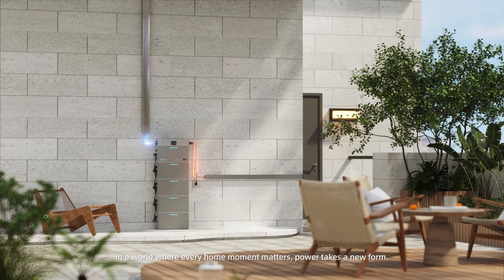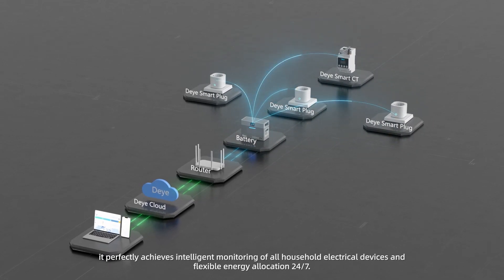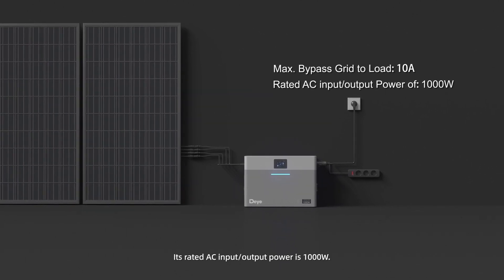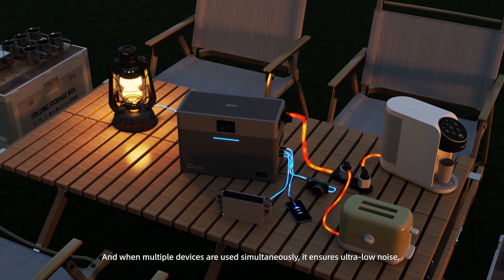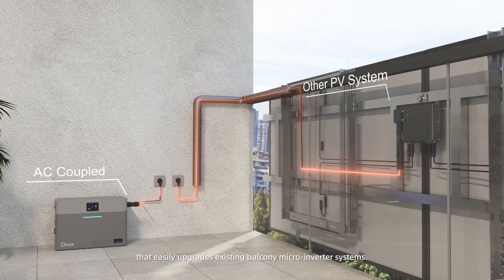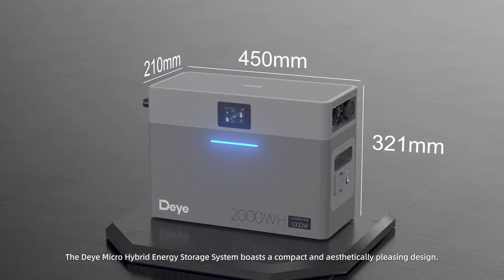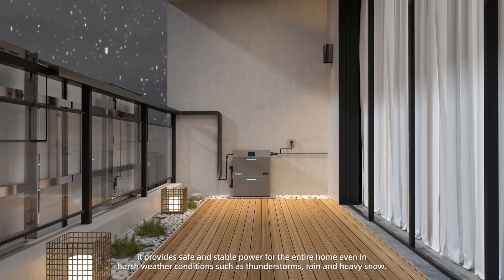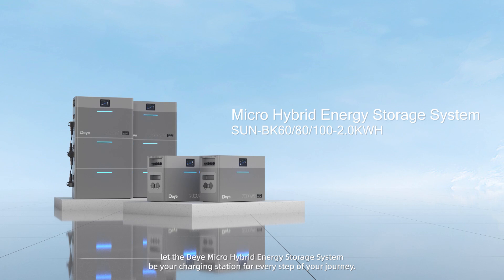Micro Hybrid Energy Storage System - SUN-BK60/80/100-2.0KWH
Home, office, or outdoors—Deye  Micro Hybrid ESS powers your life anywhere.